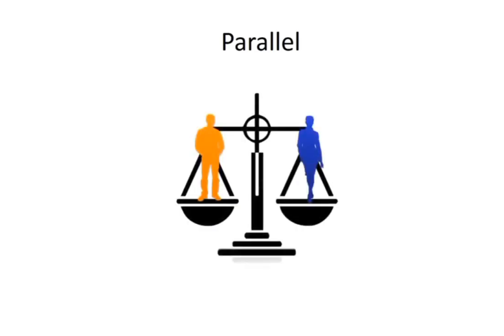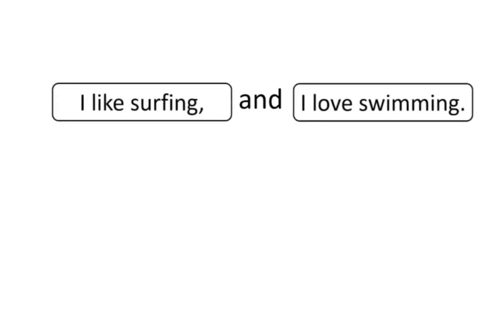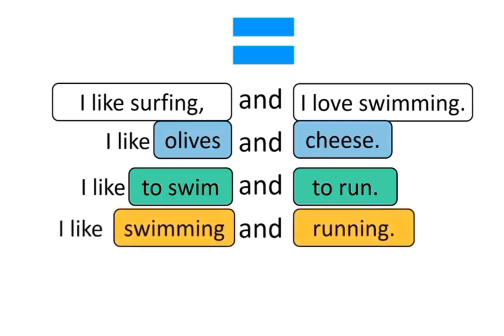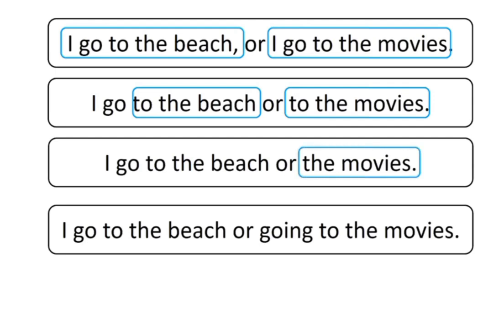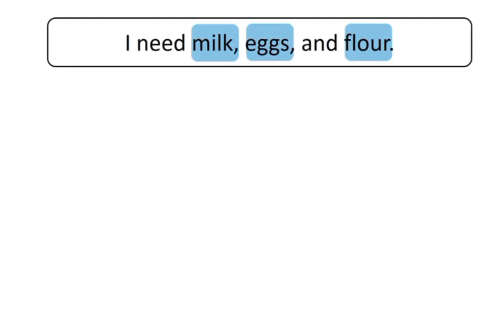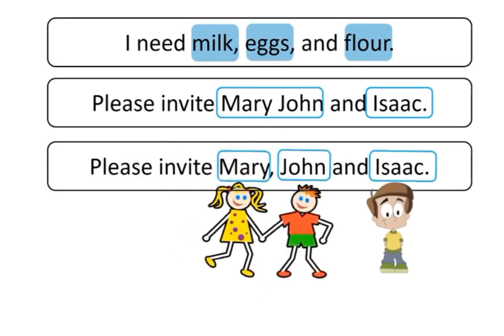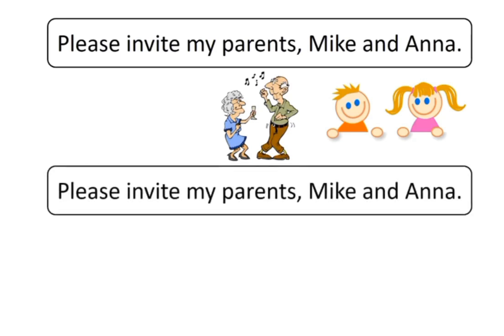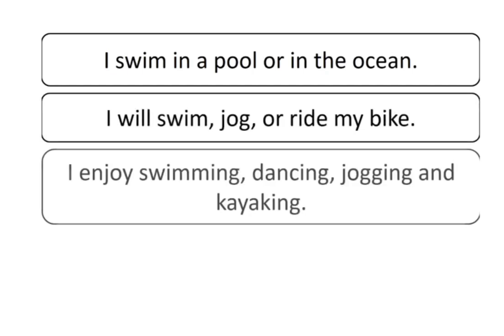Lec#1b Parallel Structure and Coordinating Conjunction.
In this video you will be able to understand that what is parallel structure and how to identify them.
Before watching this you should watch the first video in order to know about coordinating conjunction